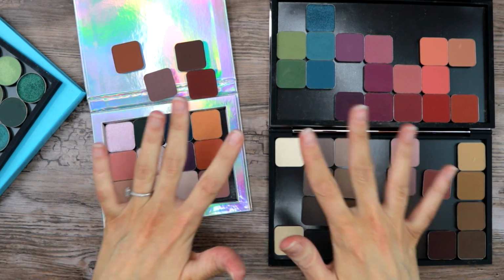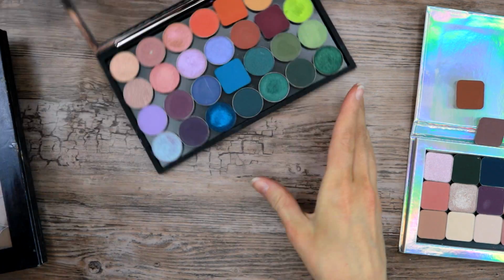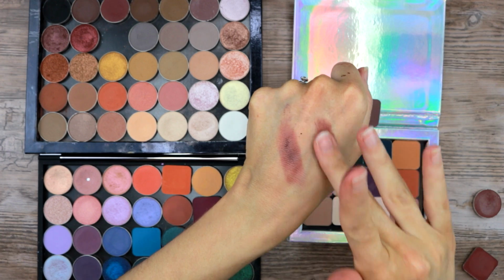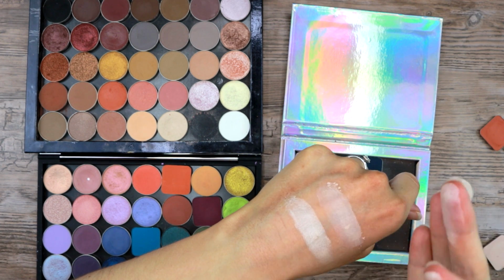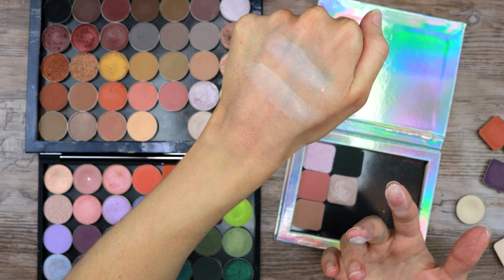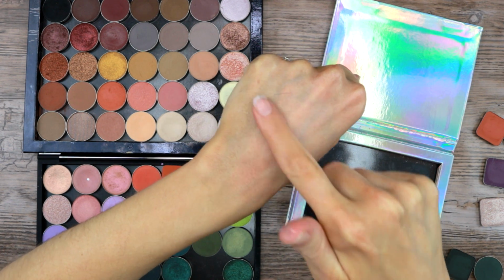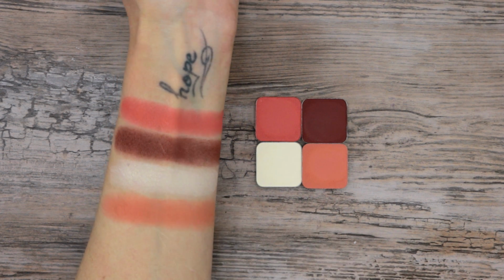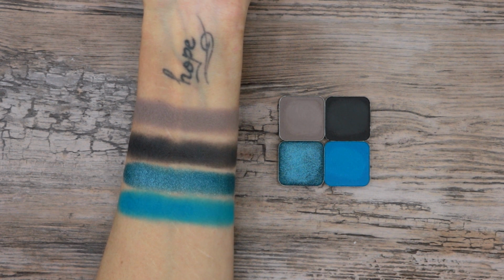Old Makeup Geek vs New Makeup Geek | Dupes Or Totally Different?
It's time to compare the color and formula of the rebranded Makeup Geek eyeshadows to the original formula since I have SO MANY of the old ones. I don't think you can really say much of the performance of matte shadows just by swatching them BUT we can say alot about the colors, if they match or not.

(on orders £10 and up)